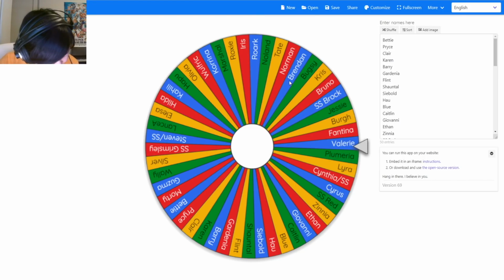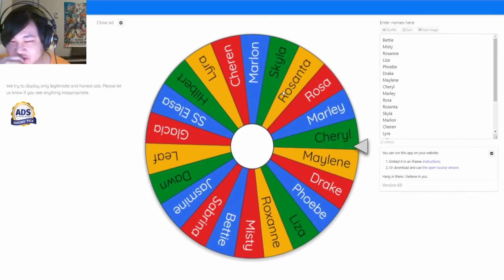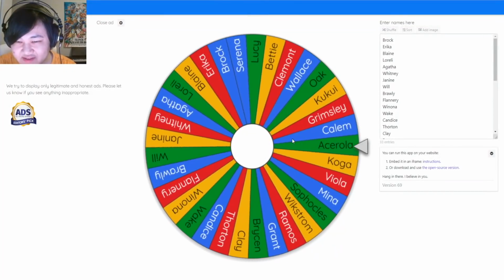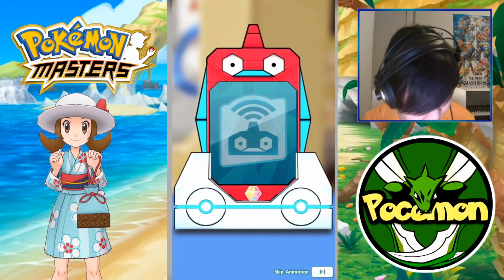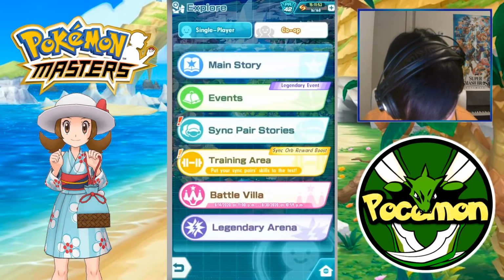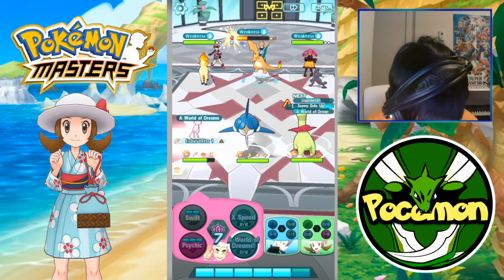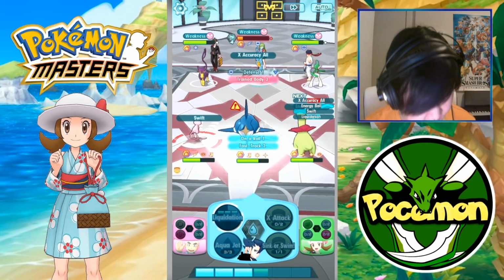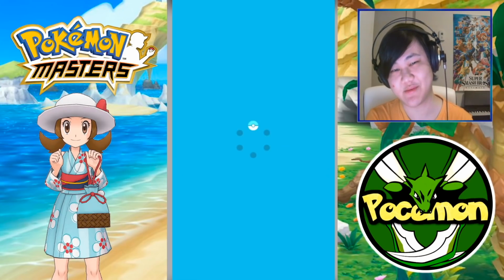WE SPINNED THIS MYSTERY OP SYNC PAIR! WHEEL OF SYNC PAIRS VILLA LEVEL 15! | Pokemon Masters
Video Title: WE SPINNED THIS MYSTERY OP SYNC PAIR! WHEEL OF SYNC PAIRS VILLA LEVEL 15! | Pokemon Masters

Spin the wheel is back! Mystery Wheel vs. Hall 15 Battle Villa in Pokemon Masters!